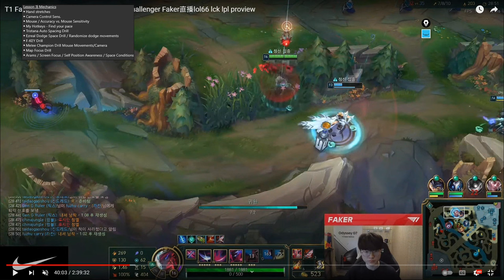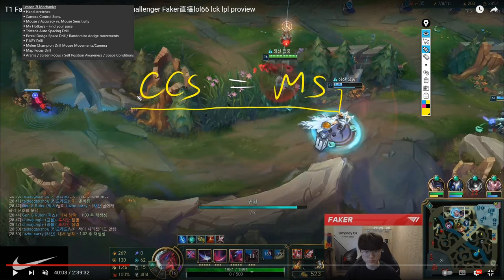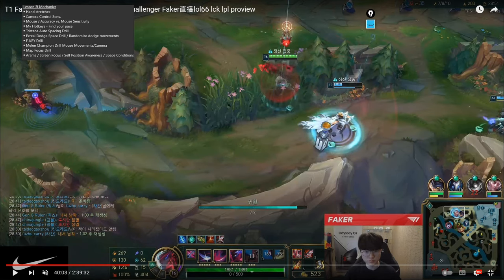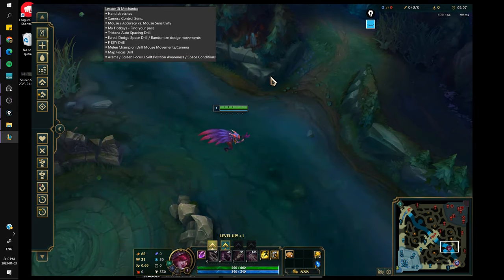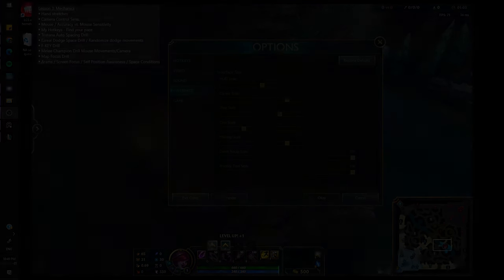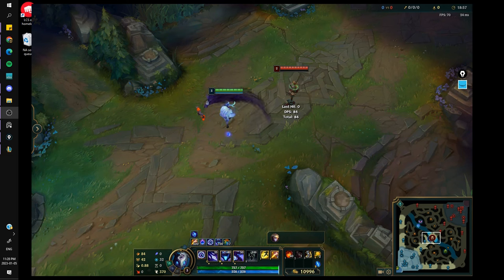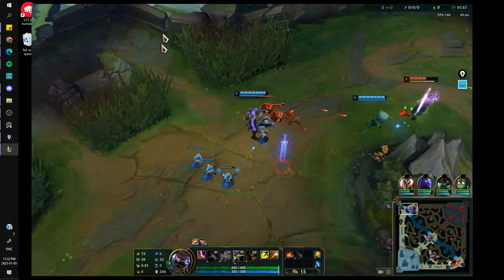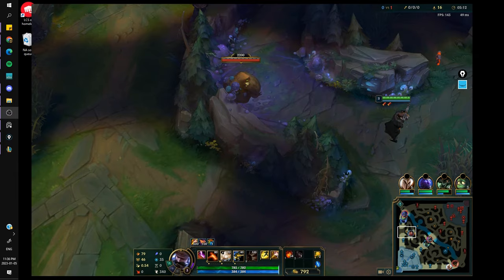League Lecture: Core Mechanics to CLIMB